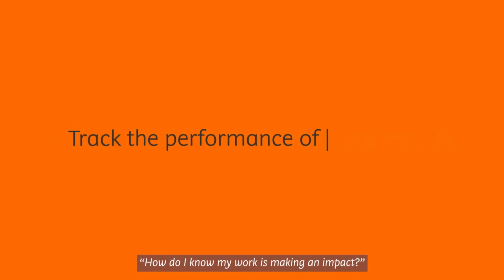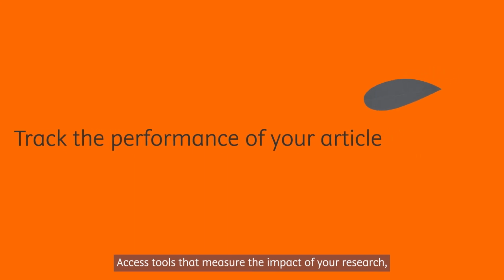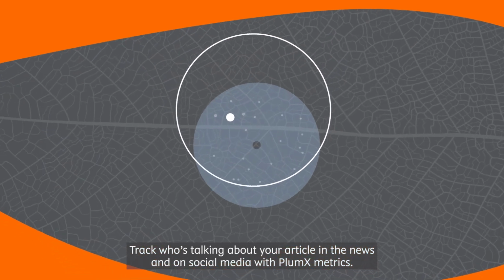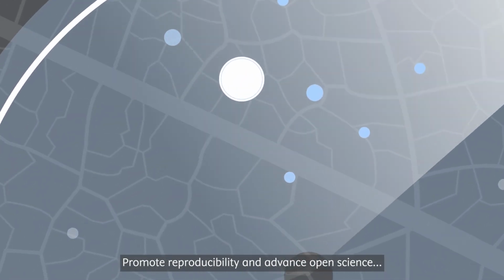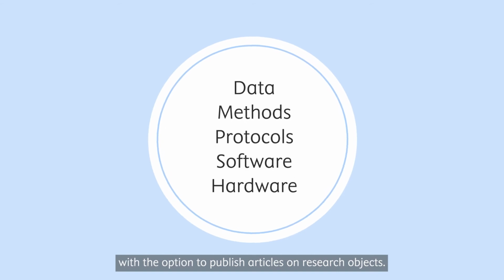Publishing Open Access with Elsevier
Open access is an integral part of our commitment to a collaborative, inclusive, and transparent world of research where authors, researchers, and academic institutions can share knowledge and build on each other's work to advance outcomes. Therefore, we’re committed to making research open and accessible and offer open access publishing in over 2700 journals, 600 of which are fully gold open access.

When you publish open access with us you benefit from the world-class expertise of our editors and reviewers, state-of-the-art innovations that measure your impact and make your work more visible (and your life easier), and exposure on the world’s biggest publishing platform, ScienceDirect. Your work is also included in relevant indexes and databases, and we ensure that it always remains discoverable and accessible, no matter how much time passes.

Elsevier has tools to help you track submissions, downloads and citations, and PlumX Metrics can provide insights into the ways people interact with individual pieces of research output (articles, conference proceedings, book chapters, and many more) in the online environment, media, and social media.

We have growing open access choices so, whatever your discipline, there’s an open access home for your research. We continue to evolve the open access options we offer to researchers and healthcare professionals based on testing and learning from our pilot agreements with institutions across the world.

We are on hand to support you throughout your publication journey, every step of the way!